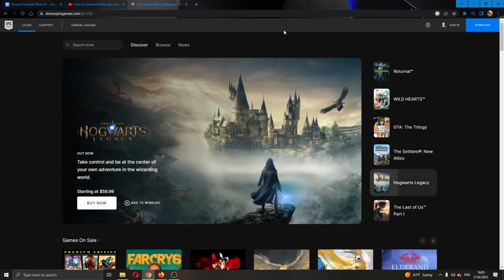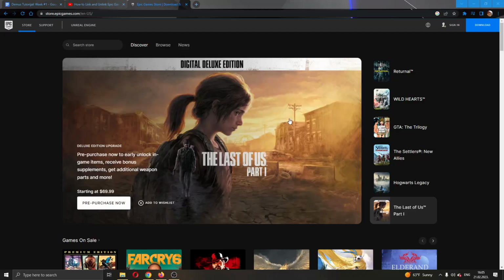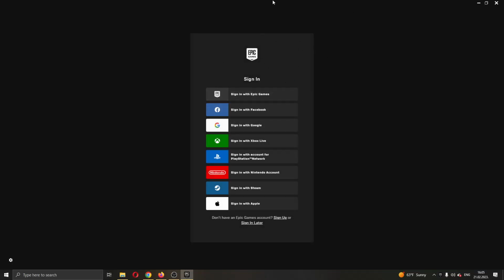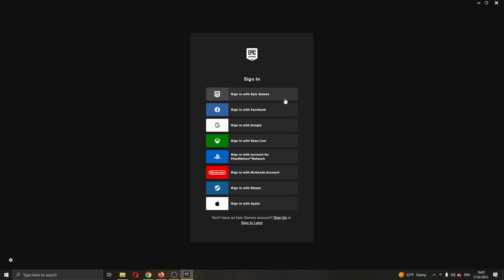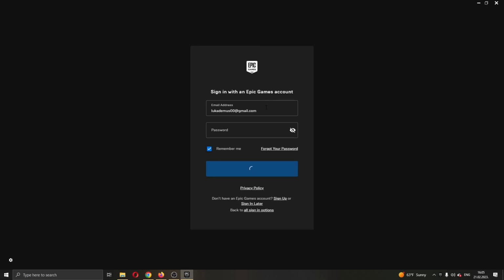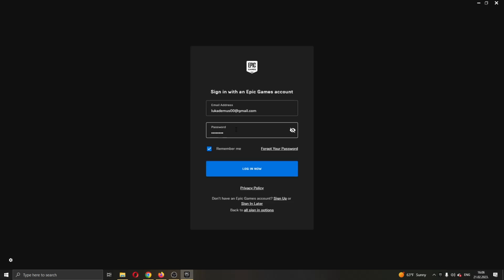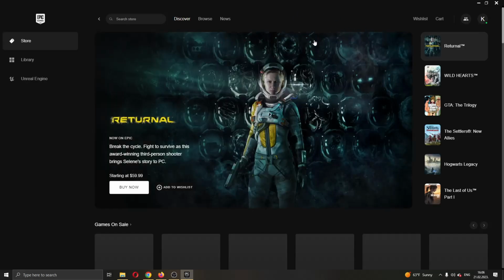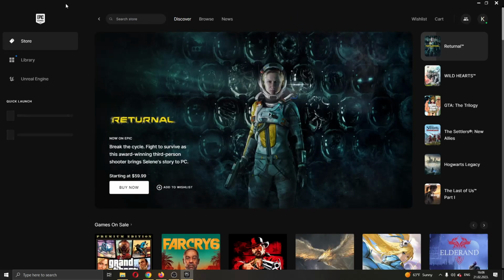How To Login Epic Games Tutorial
Today we talk about login epic games,epic games launcher,epic games login,epic games account login,epic games sign in